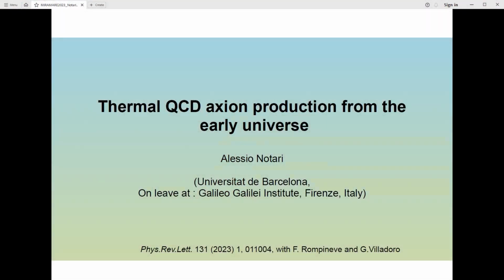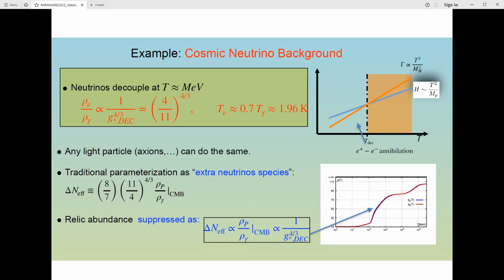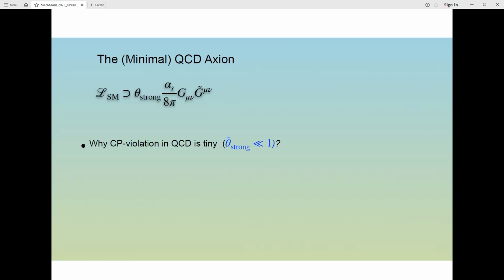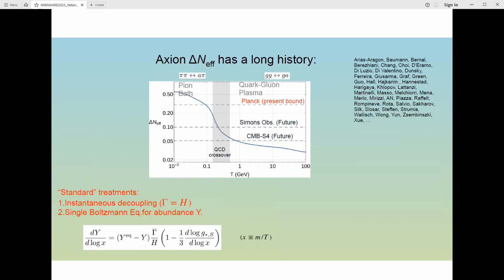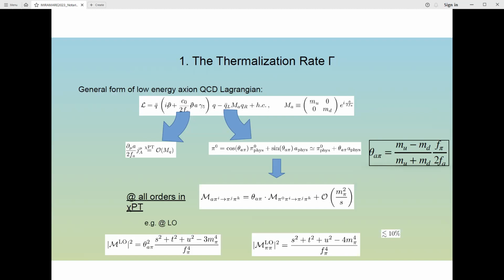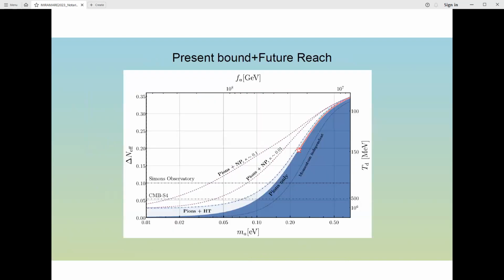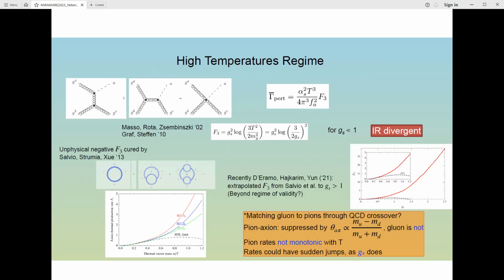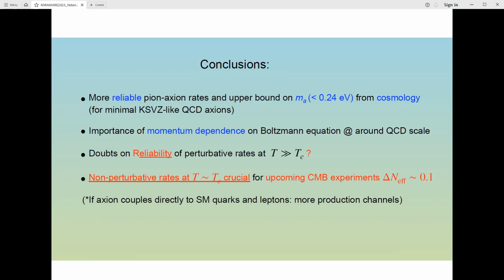Notari THERMAL QCD AXION PRODUCTION FROM THE EARLY UNIVERSE.